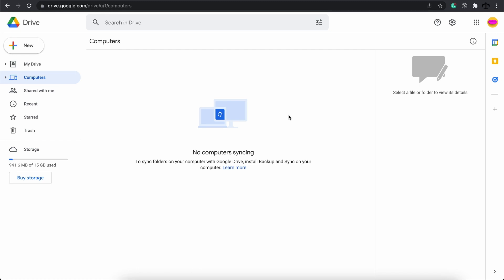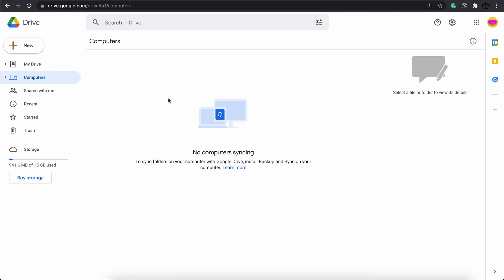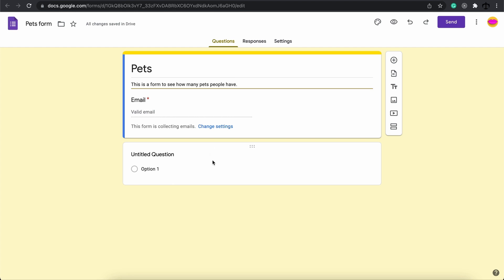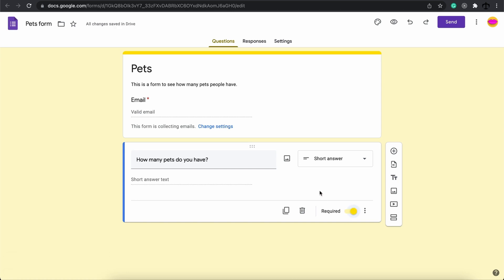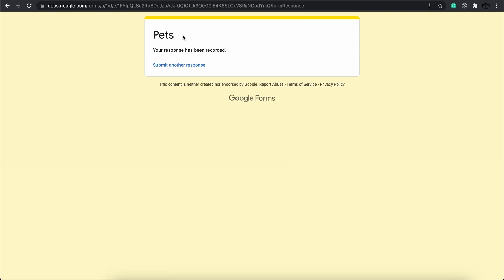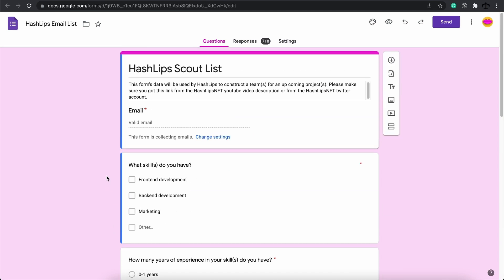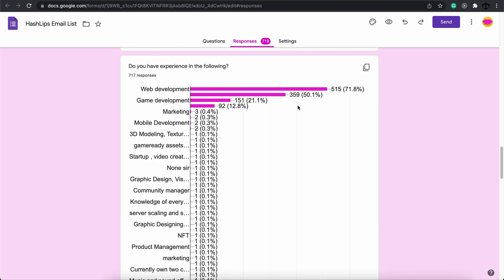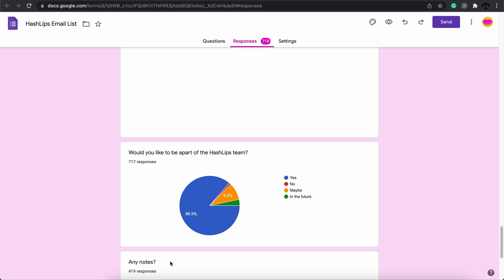Increase productivity by collecting data with Google forms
In this video, I show you how to set up a Google form for collecting data. I had a lot of fun creating this video and I hope you have just as much fun following along.